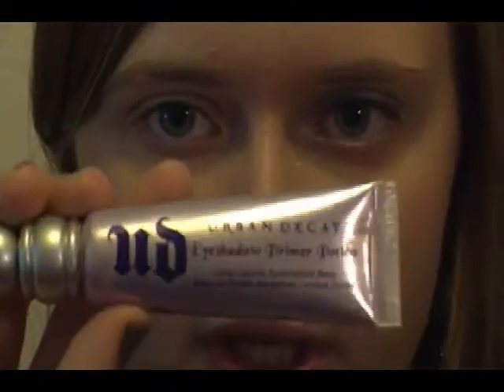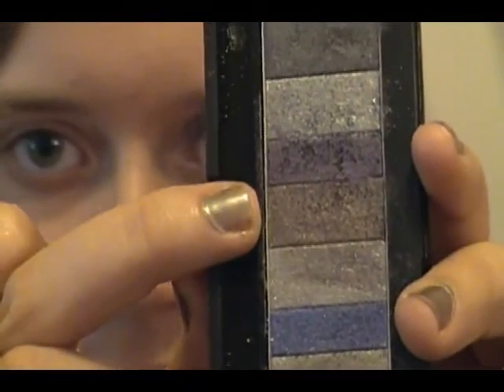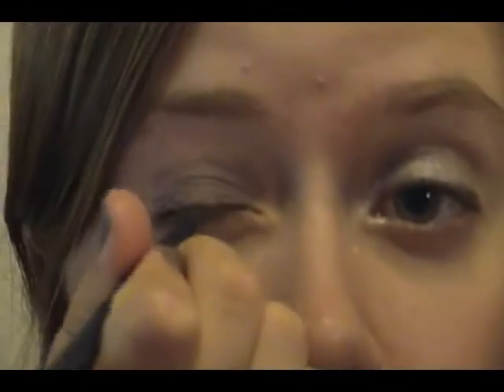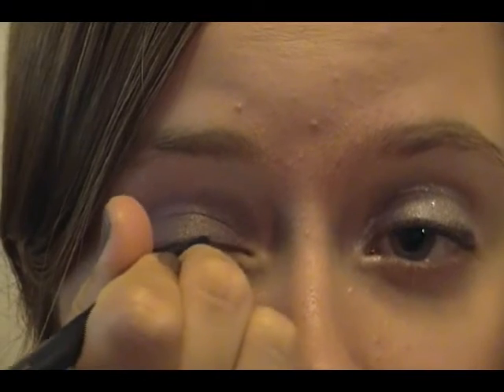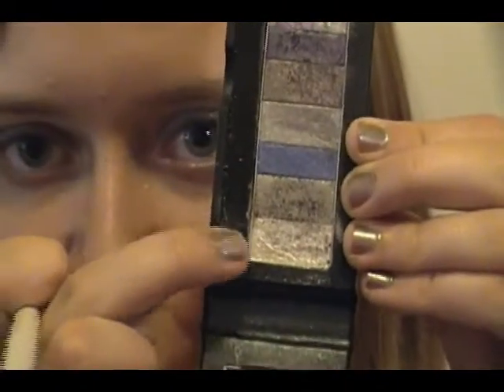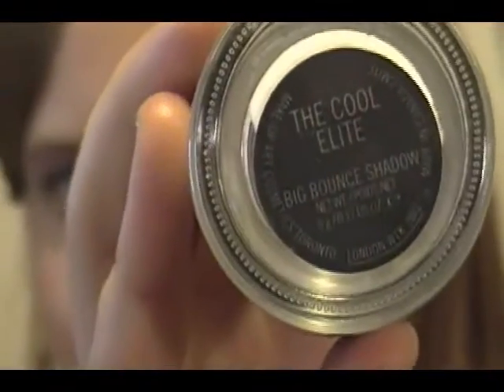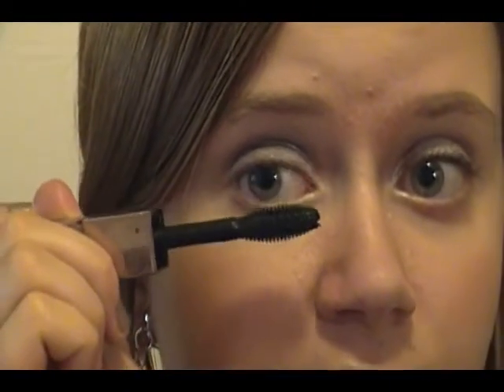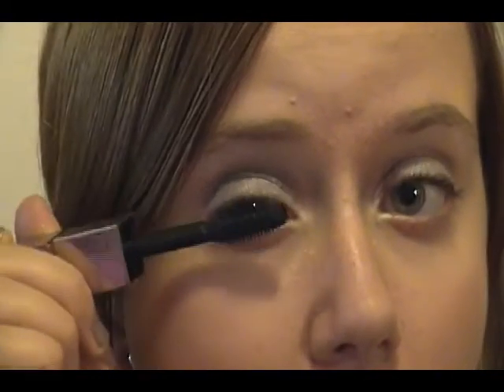Dramatic Smokey Eye Tutorial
Hey, all!
This is a dramatic eye look that I absolutely adore for parties and dances!  I hope you like it!

Link to buy MAC Big Bounce Shadow in The Cool Elite

Links!